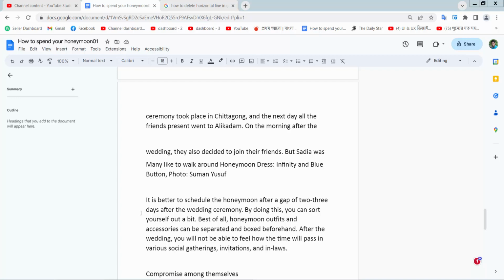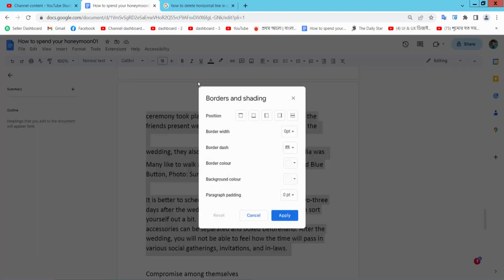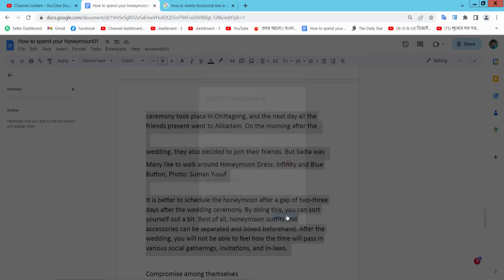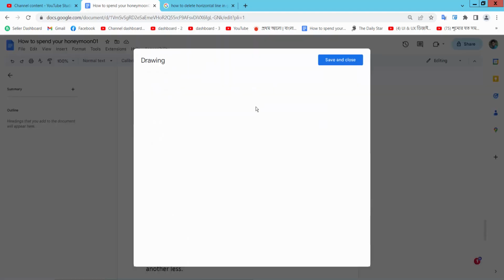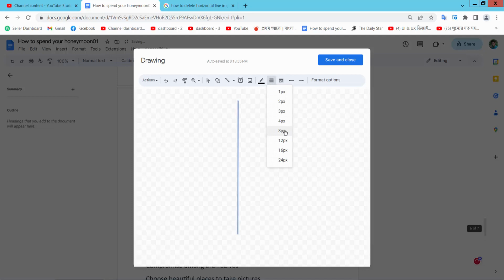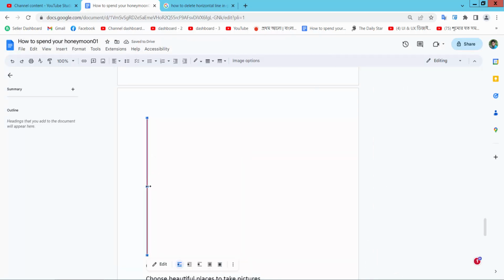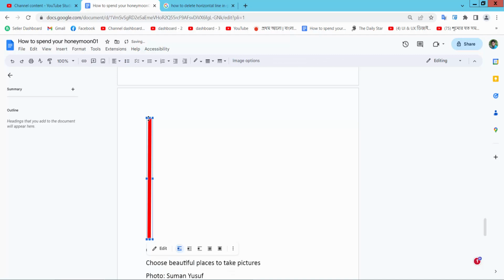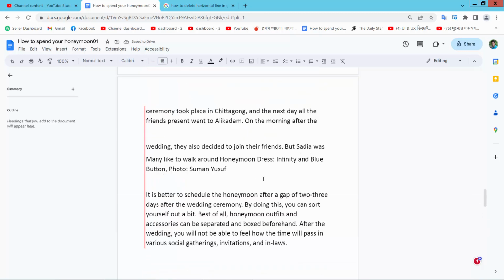How to add a vertical line in google docs app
Hello everyone, Today I will show you, How to add a vertical line in google docs app.